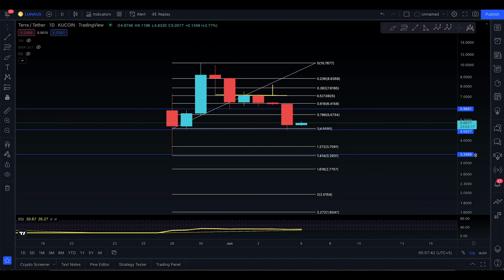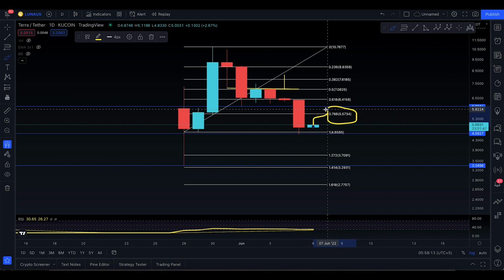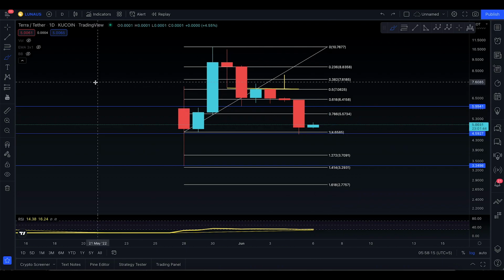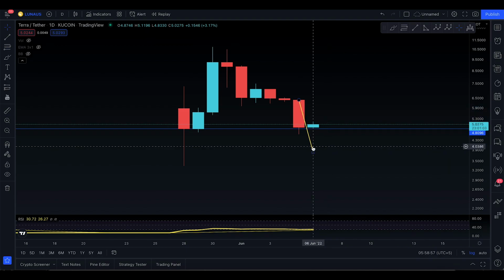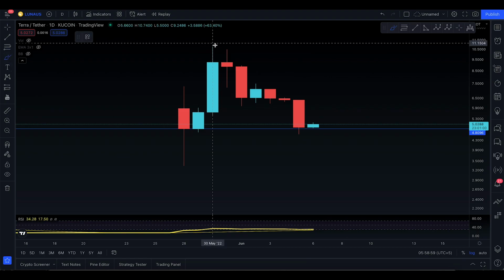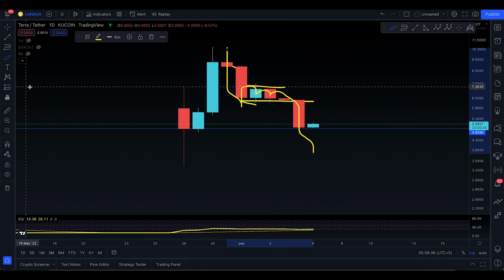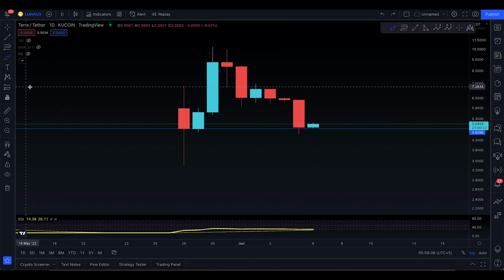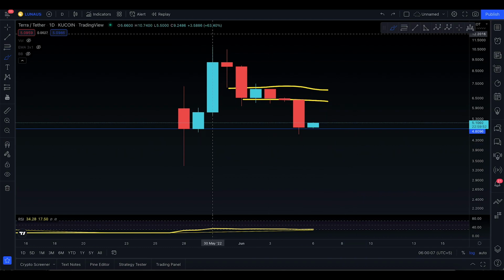LUNA PRICE PREDICTION, [ LOOK AT THIS RESISTANCE ]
In this video, I’ll talk about LUNA 2.0. Everyone needs to stay updated with the latest analysis. From old market to new market movements

Here’s what I’m going to cover in this video:

LUNA 2.0 next targets

LUNA 2.0 support and resistance

LUNA 2.0 price prediction

LUNA 2.0 analysis